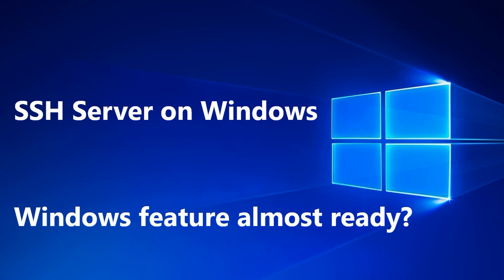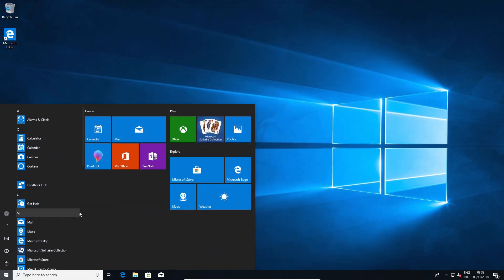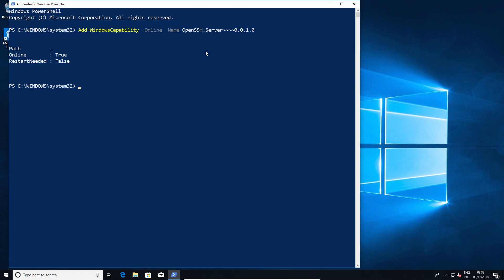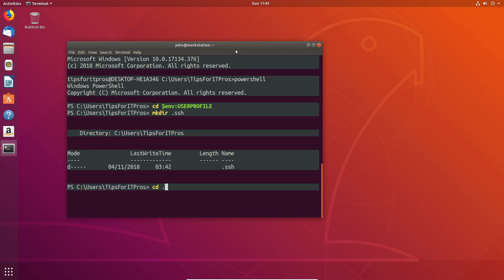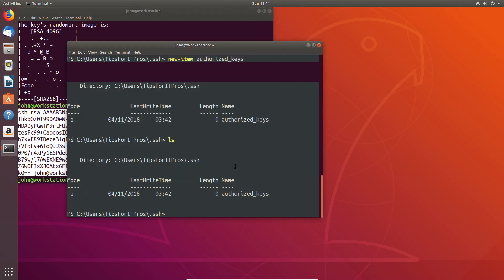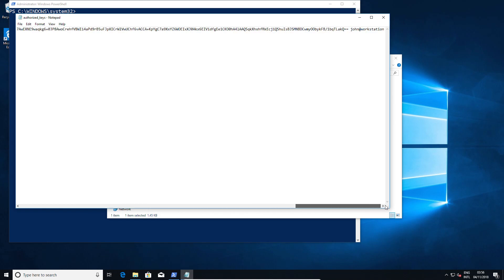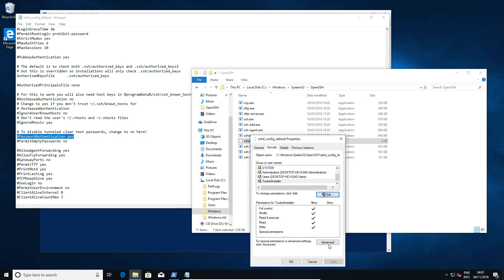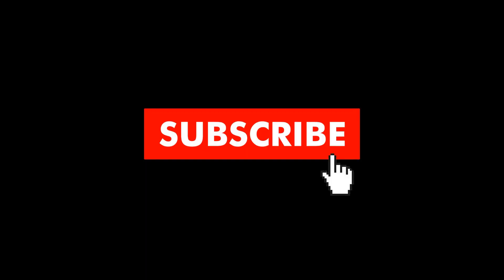OpenSSH on Windows 10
Installing OpenSSH as Windows 10 function.
While this is a great feature I believe it needs more work as the support for SSH Keys for connection is a problem.